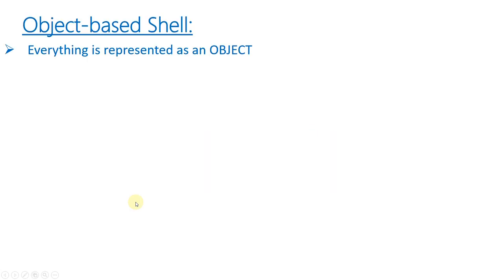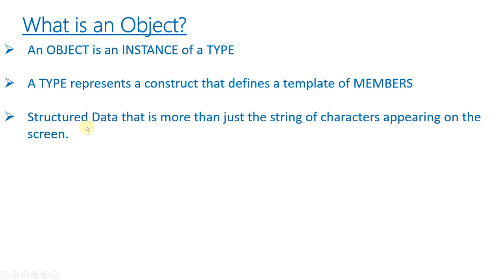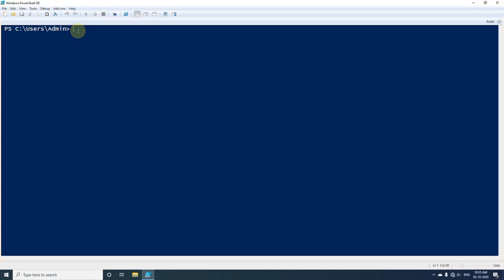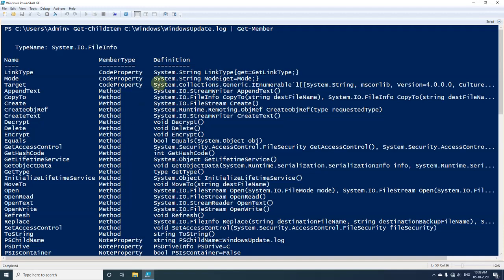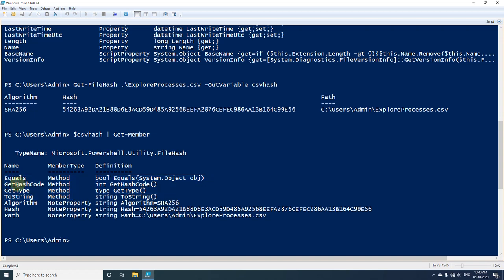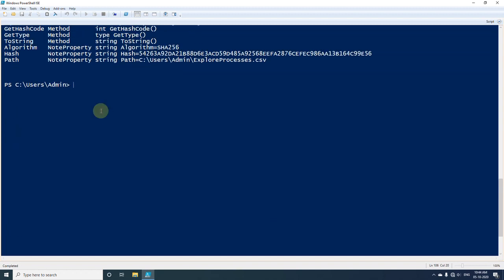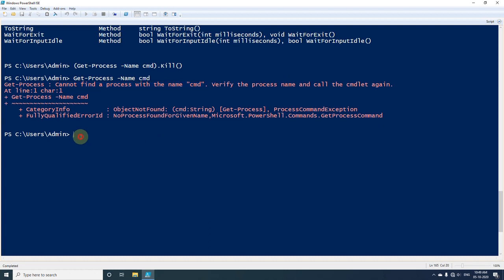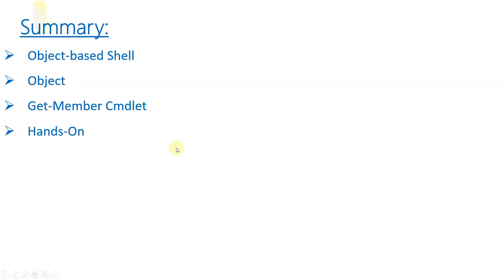Object Models - PowerShell Tutorial - Class 24